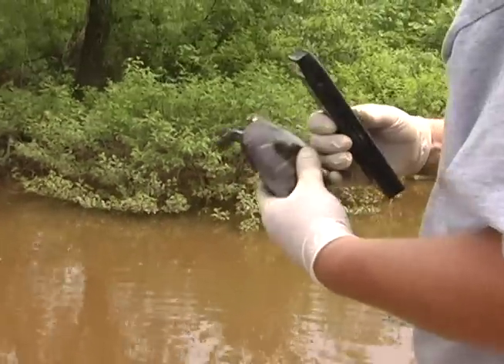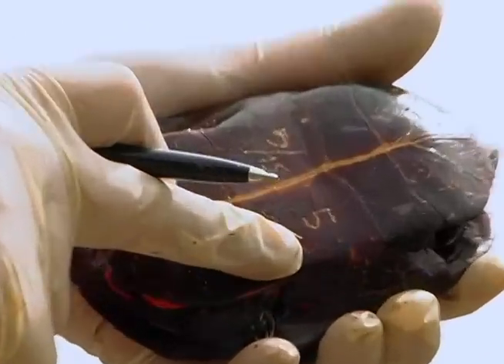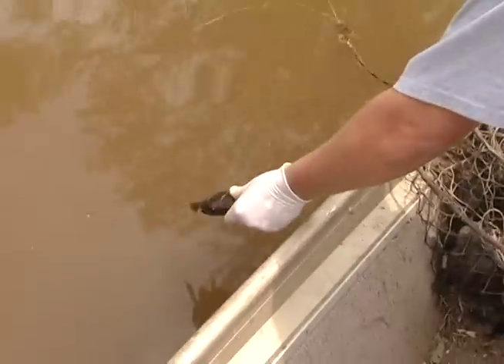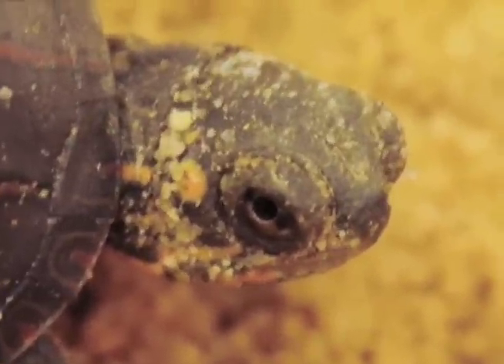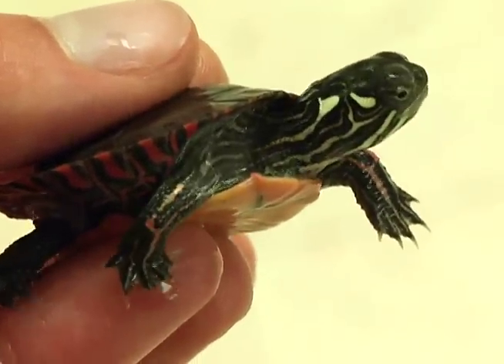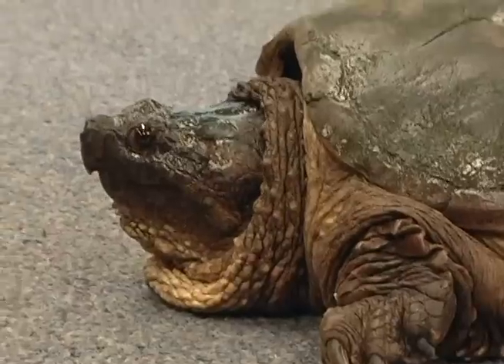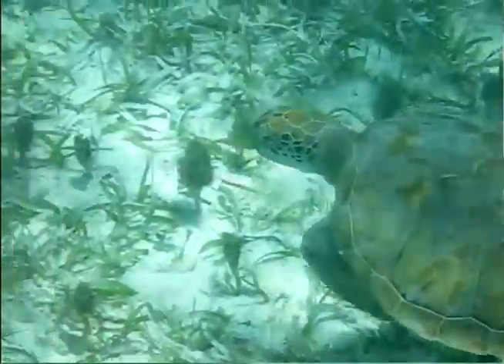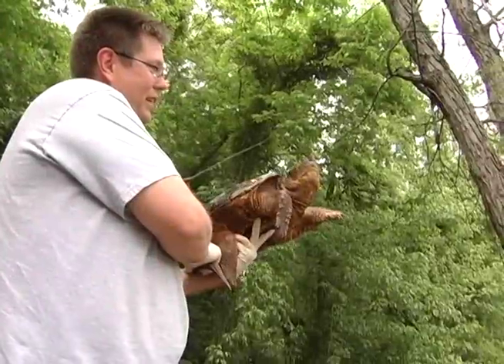Turtle Man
A conservation and community activism documentary

Dr. Todd Rimkus inspires students in Washington DC and a small community in Belize to become active in the preservation of the Hawksbill sea turtle.

Dr. Todd Rimkus, Professor of Biology
Shazia Khattak, Student Research Assistant

Directed and Produced by Barry Erdeljon & Sarah Gulick

Pablo Quinonez, Student Videographer
Videography & Editing by Barry Erdeljon & Sarah Gulick